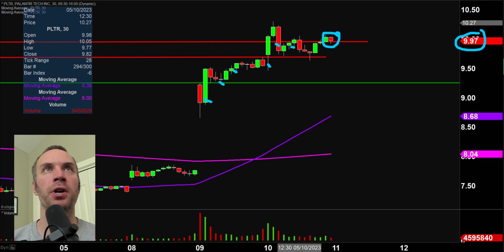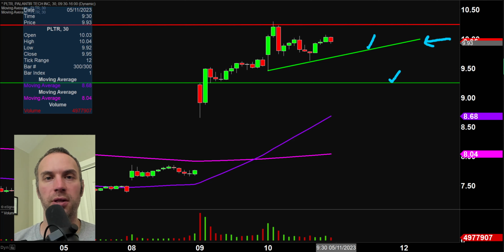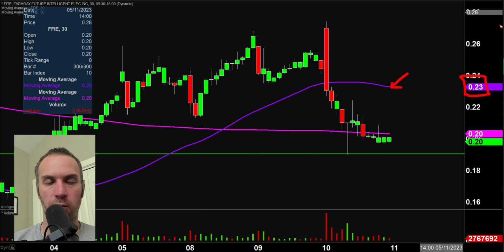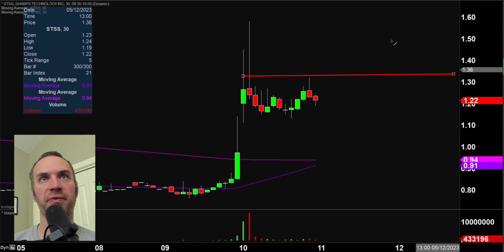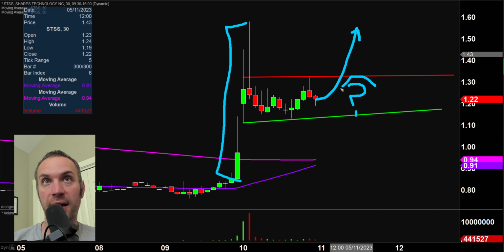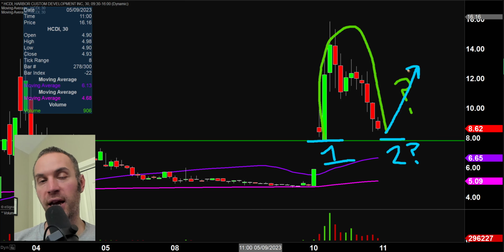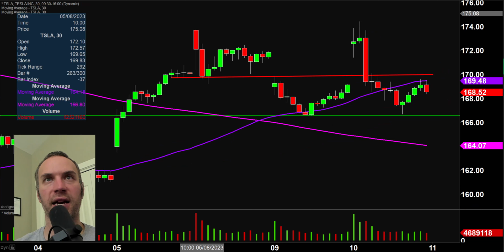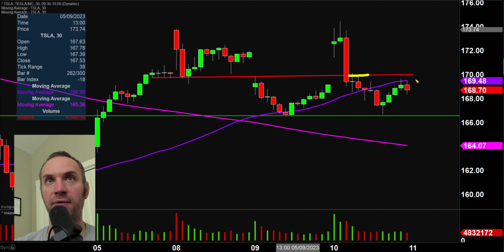Top 10 Stocks For May 11, 2023 ( $PLTR, $FFIE, $MVST, $STSS, $AMC, and more! )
Learn how to trade big board and penny stocks by learning to read stock charts and identify technical patterns through technical analysis. Follow along and learn as I perform a quick stock chart technical analysis review on $PLTR, $FFIE, $MVST, $STSS, $AMC, $HCDI, $RIVN, $TSLA, $MARA, $TQQQ.